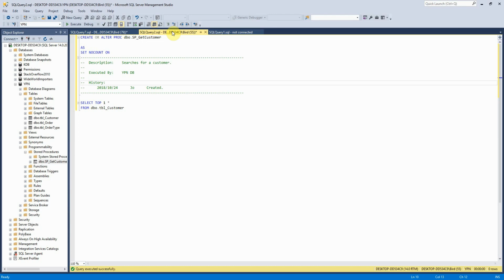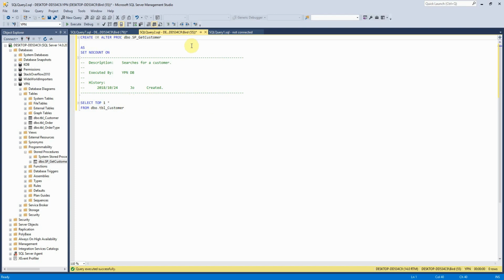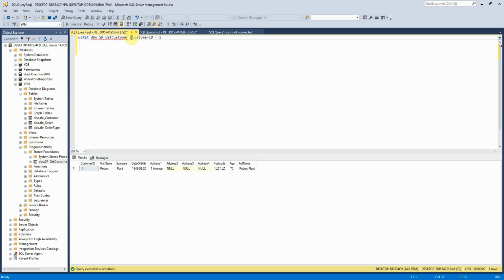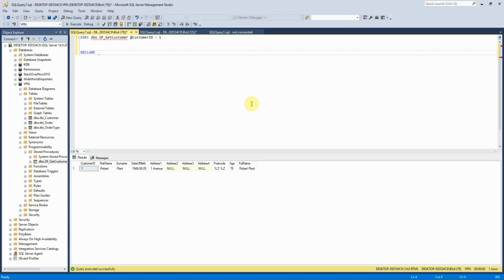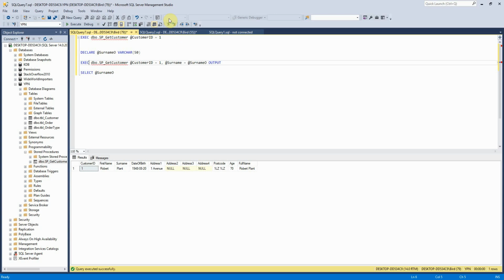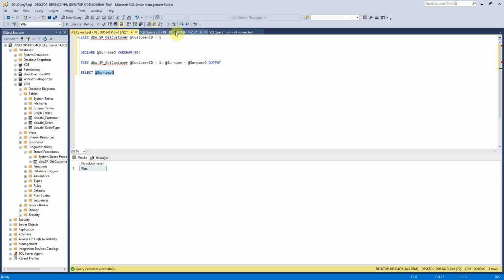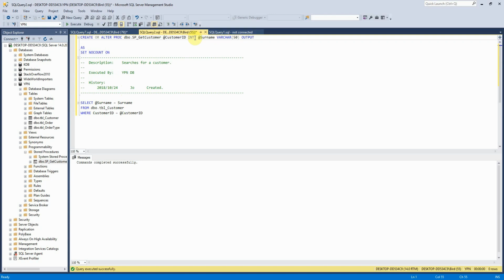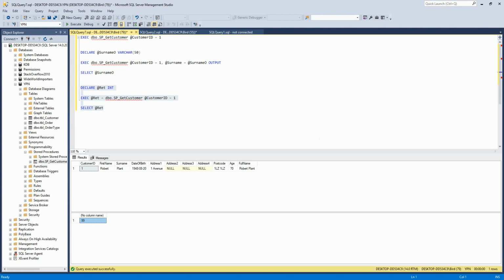SQL Server 2017 Tutorial 25 - Stored Procedures with INPUT OUTPUT RETURN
Stored Procedures with INPUT, OUTPUT and RETURN values in SQL Server 2017.